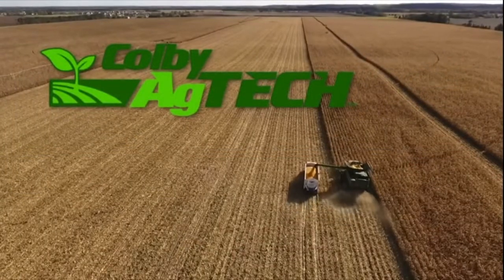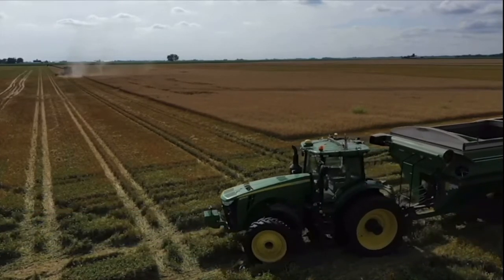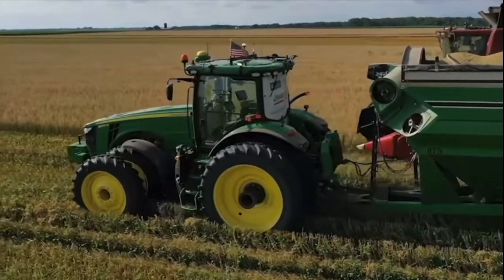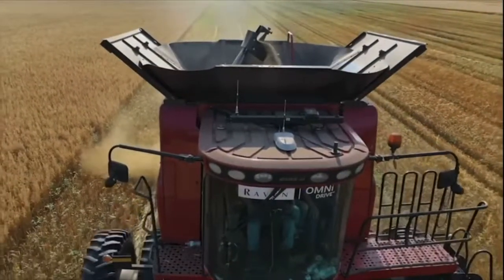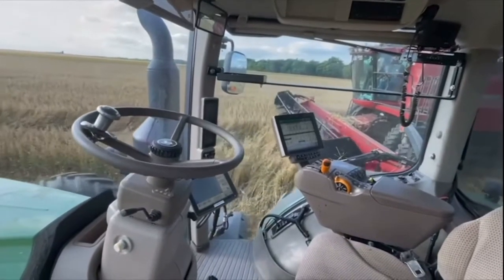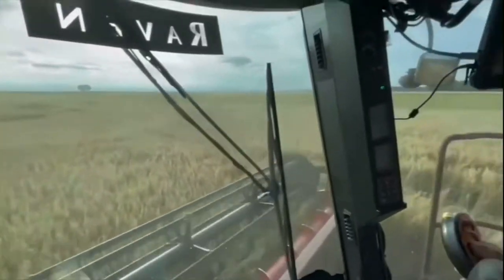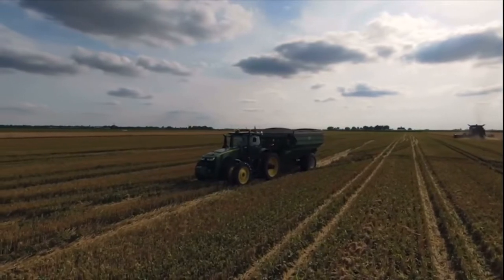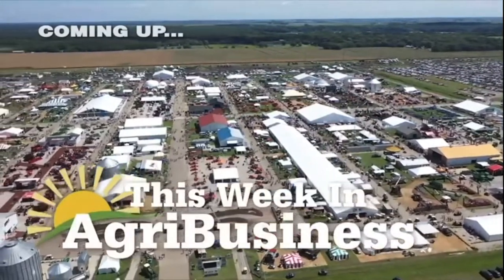Colby AgTech Segment: Raven Precision Autonomous equipment demo, shown on This Week in Agribusiness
Are you ready for autonomous equipment?
It's coming quickly that's for sure.    You can live demos at both Farm Progress Show and Husker Harvest.